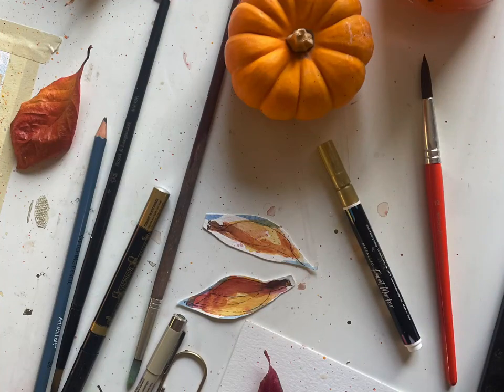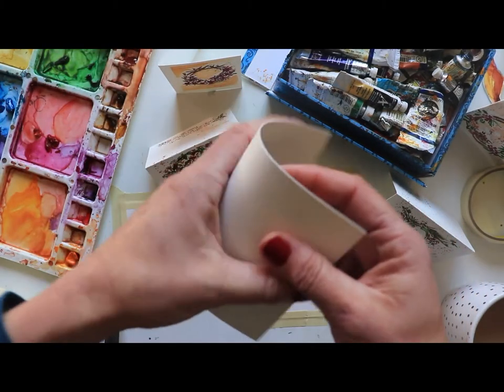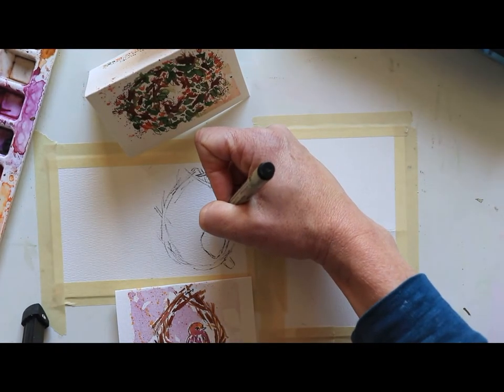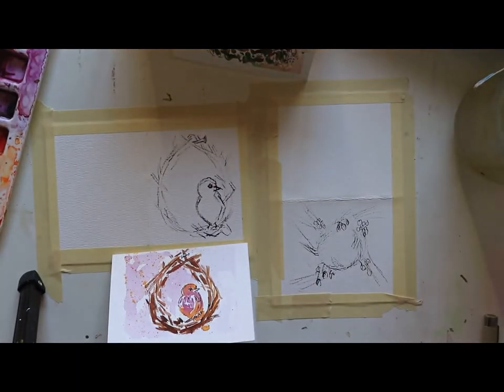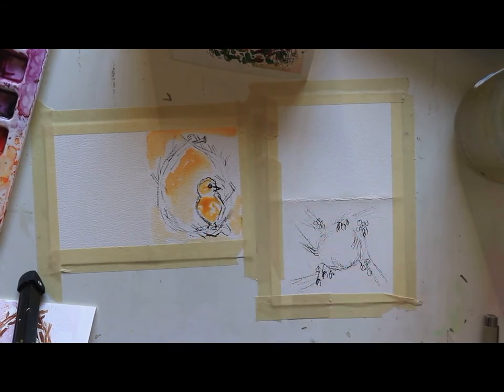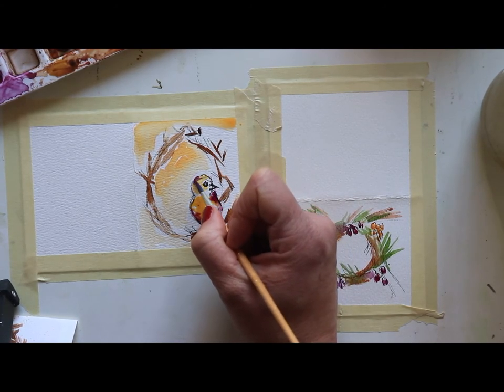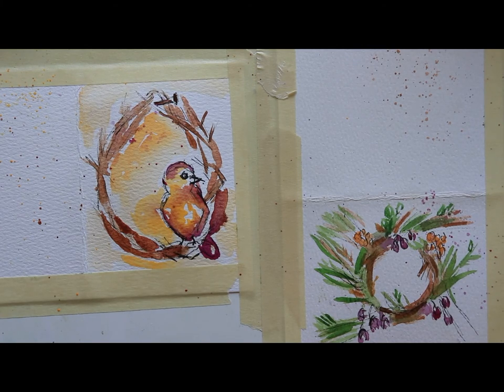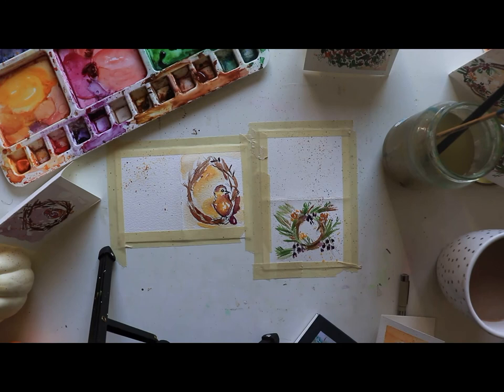Paint autumn mini-cards / table name card with watercolor + ink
It's only a few days from Thanksgiving! This year is flying :) I love to blend my love of art + painting with hospitality. I thought it would be fun to create mini watercolor cards with autumn themes. I could use these as name cards for the Thanksgiving dinner table or use them to write letters of thanksgiving to the people I'll be seeing.

Whatever I end up doing with them, they are fun (and fast!) to make. I was a bit worn out from work last night, so it was fun to relax and unwind with my favorite fall colors and a bit of painting.

Supplies you'll need:

I use the Hobby Lobby Master's touch small art pad of watercolor paper (4x6 inches) and fold it in half
Watercolor Paint: gamboge, burnt sienna, a hint of burnt umber, sap green, magenta, dioxazine purple
Paintbrush - round tip, size 5 or 6
Gold Art Deco Paint Pen for Sketching
Jar of clean water
Dry brush to mop up excess painting